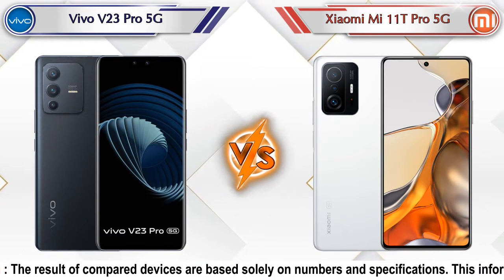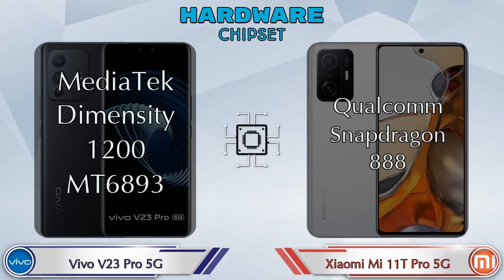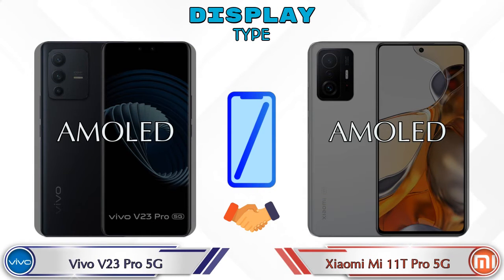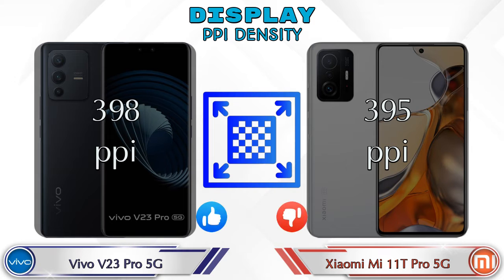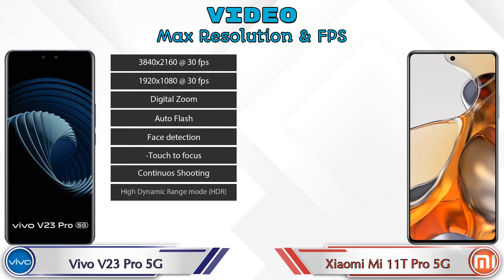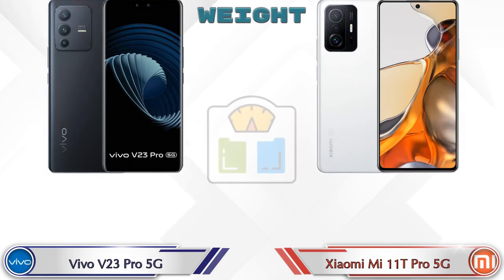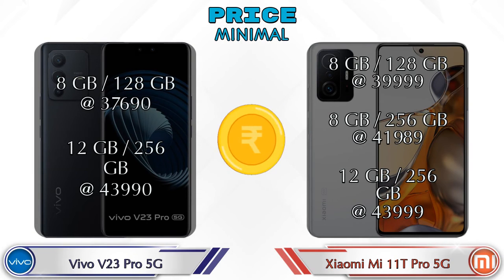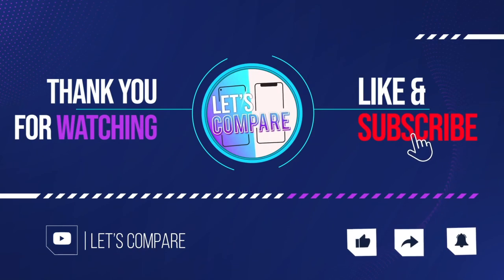Vivo V23 Pro 5G Vs Xiaomi Mi 11T Pro 5G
We are Comparing Vivo V23 Pro 5G Vs Xiaomi Mi 11T Pro 5G In English With [Full Specifications].
Vivo V23 Pro 5G review and features & Xiaomi Mi 11T Pro 5G review and features

Variant Details:
8 GB / 128 GB - 37690
12 GB / 256 GB - 43990 (Flipkart)

Variant Details:
8 GB / 128 GB - 39999
8 GB / 256 GB - 41989 (Flipkart)
12 GB / 256 GB - 45989 (Flipkart)
8 GB / 256 GB - 41999 (Amazon)
12 GB / 256 GB - 43999 (Amazon)

Vivo V23 Pro 5G Vs Xiaomi Mi 11T Pro 5G full specifications
Xiaomi Mi 11T Pro 5G Vs Vivo V23 Pro 5G full specifications
Vivo V23 Pro 5G Vs Xiaomi Mi 11T Pro 5G comparison
Xiaomi Mi 11T Pro 5G Vs Vivo V23 Pro 5G comparison

Other Compitior Phone with Similar Price Range :

Infinix Note 10(4 GB / 64 GB) - 10999 , Release Date :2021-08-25
Samsung Galaxy Z Flip 3(8 GB / 128 GB) - 84999 , Release Date :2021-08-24
Xiaomi Redmi Note 10(4 GB / 64 GB) - 12499 , Release Date :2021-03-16
Xiaomi Redmi Note 10 Pro(6 GB / 64 GB) - 17857 , Release Date :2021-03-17
Xiaomi Redmi Note 10S(6 GB / 64 GB) - 14999 , Release Date :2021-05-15